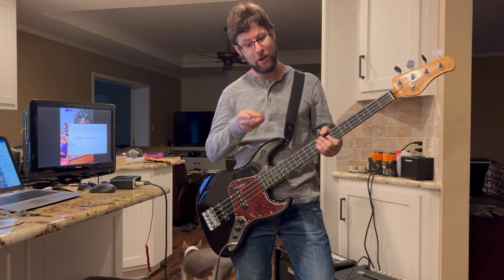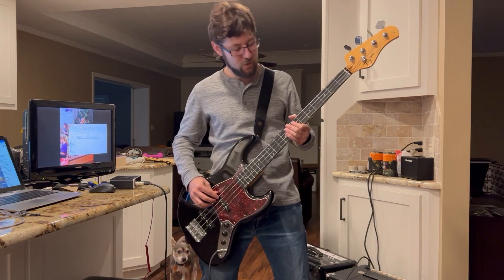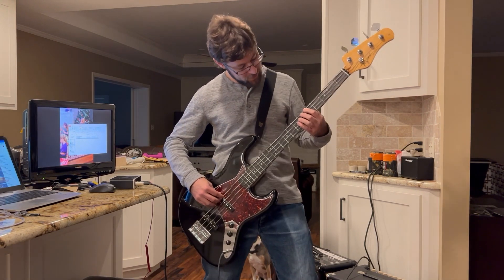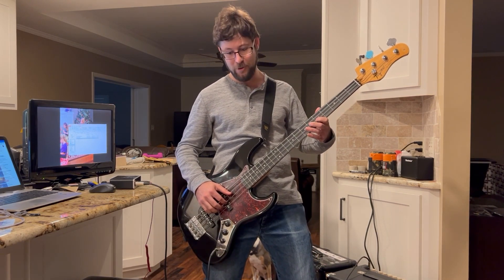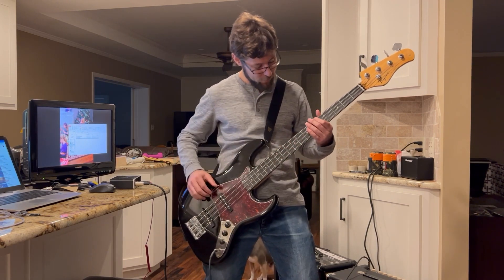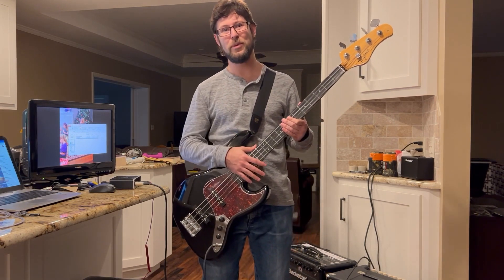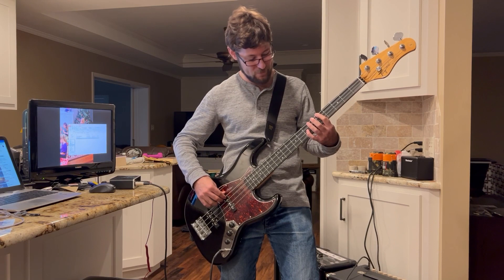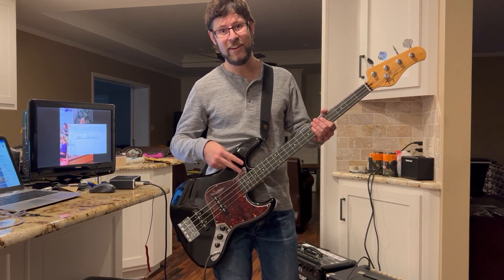Thanksgiving Scales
I really need to be going.  I mostly wanted to post this one so I remember to practice scales like that the future.  Happy thanksgiving everyone.